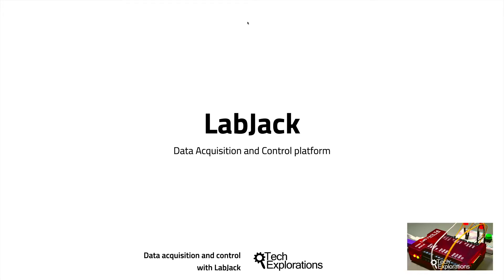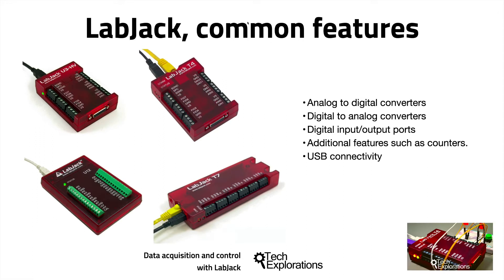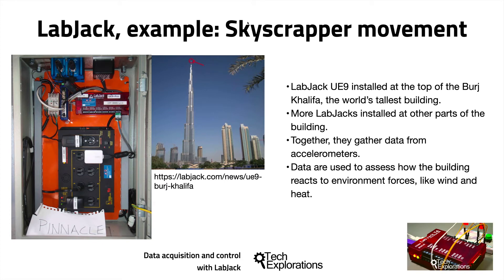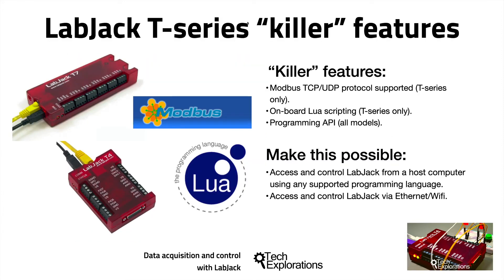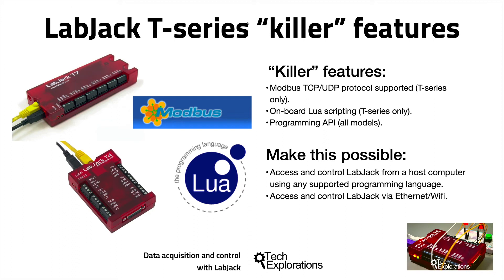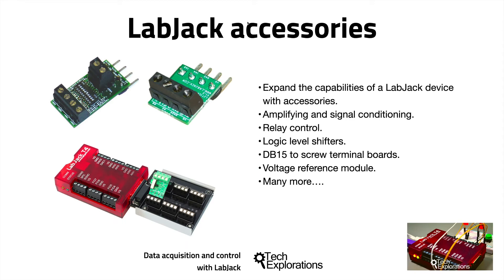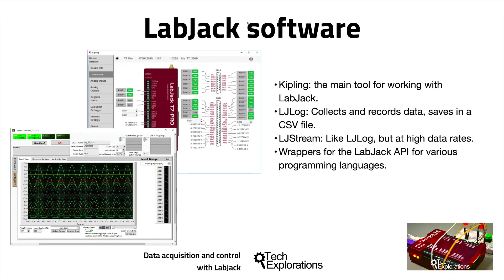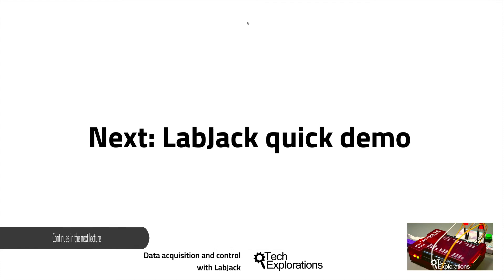What is LabJack?